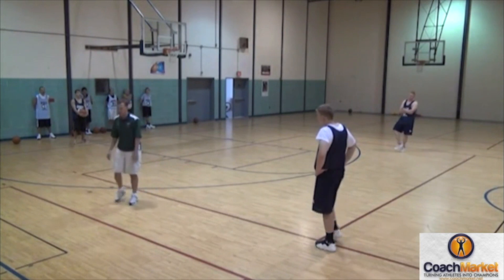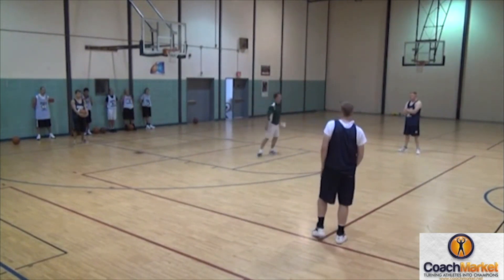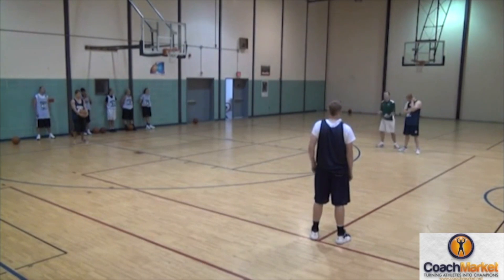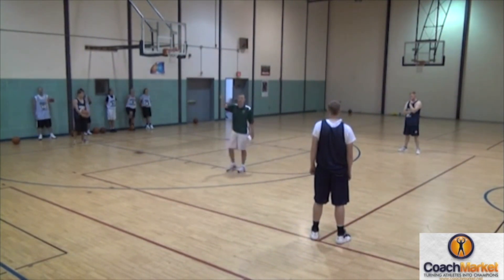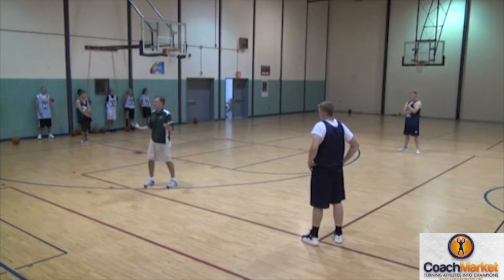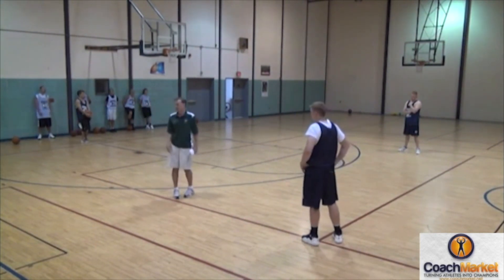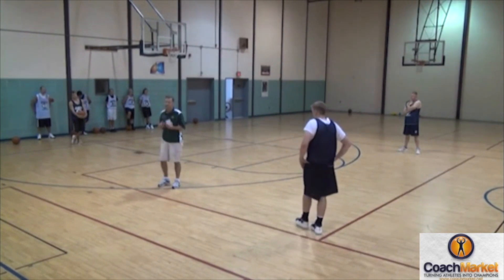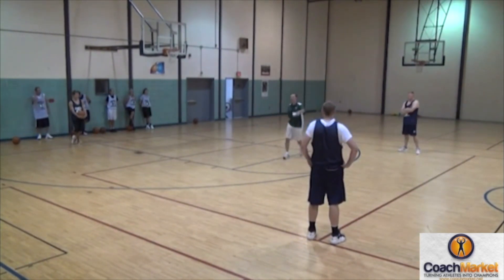2 Inbounds Plays to Score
Basketball Leadership
Basketball Mistake Response
Shooting Drill
Youth basketball shooting drills
Basketball coach,
Basketball workouts,
Basketball dribbling drills,
Youth basketball,
Basketball drills,
Youth basketball,
Basketball coaching,
Basketball jobs,
Basketball job,
Basketball interview,
Basketball program,
How to win basketball games,
Teachhoops,
Teachhoops.com,
Teach hoops,
Basketball podcast,
The basketball podcast,
Basketball coach podcast,
Basketball coaching podcast,
Basketball coach unplugged,
Basketball coach unplugged podcast,
High school hoops podcast,
Hardwood hustle,
Basketball immersion,
Key 5 coaching,

Basketball jobs near me,
5 minute basketball coaching podcast,
Basketball coaching jobs,
Basketball coaching near me,
Basketball  immersion podcast,
Basketball Drill,
Basketball Tip of the day,
Basketball tip,
Basketball coaching tips,
Basketball tip,
5 minute basketball coaching podcast